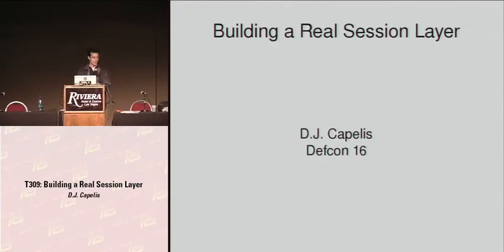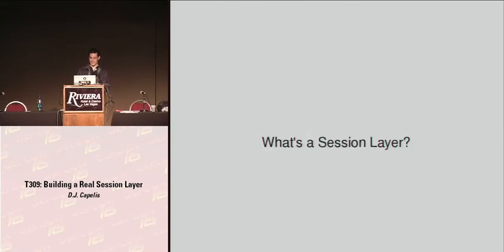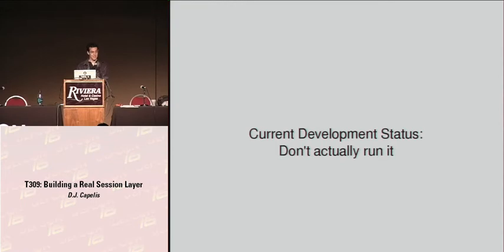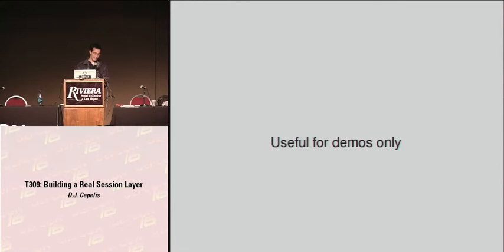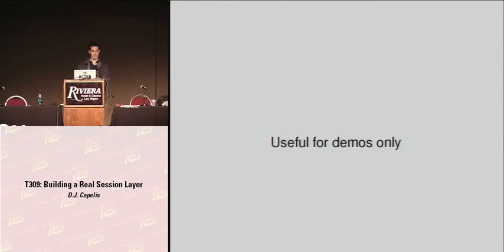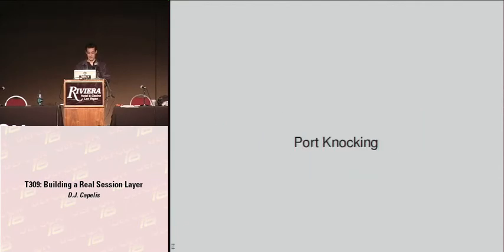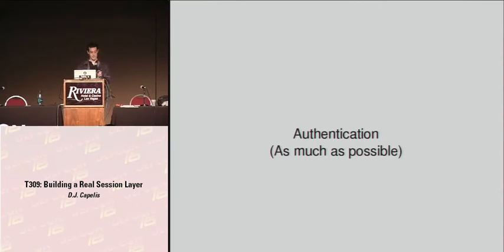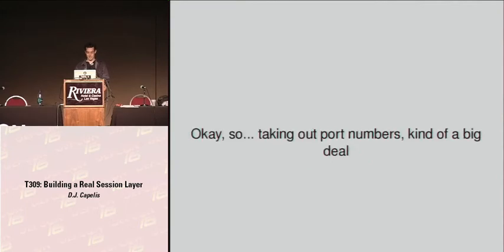DEF CON 16 - D.J. Capelis: Building a Real Session Layer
It's past time for a session layer. It's time to replace port knocking with a real authentication framework. It's time to do what DNS did with IP addresses to port numbers. It's time to run services over NATs, eliminate the need for vhosts in your webserver and provide optional transparent encryption for any client who wants it. In this talk, we'll do that and a couple other tricks... within the framework of a little-known RFC that was written almost 2 decades ago.

D.J. Capelis spends his time at University of California, San Diego eating pizza. A portion of the remaining time is dedicated to research on building more secure computer systems. His latest research areas include building trusted platforms that aren't evil, looking for the next hot thing among old ideas and raining on the parades of people who think virtualization is a wonderful idea for production systems. He yearns for a time when XML was a scary dream, SPRITE would transparently migrate your processes between machines and real programmers had an inexplicable hatred for quiche.